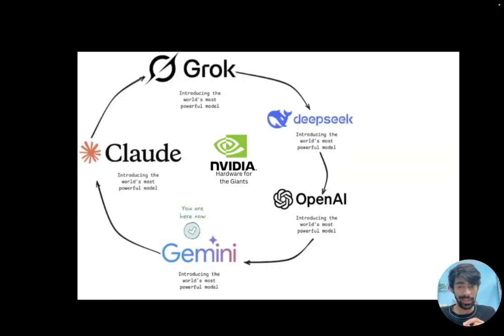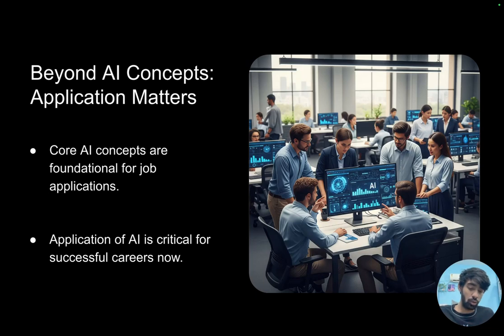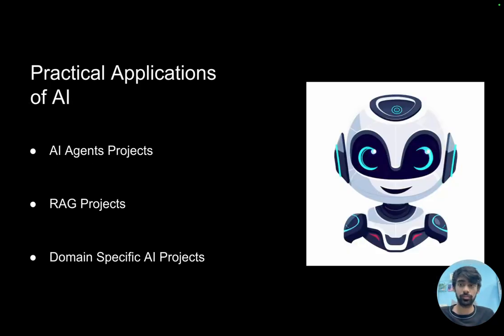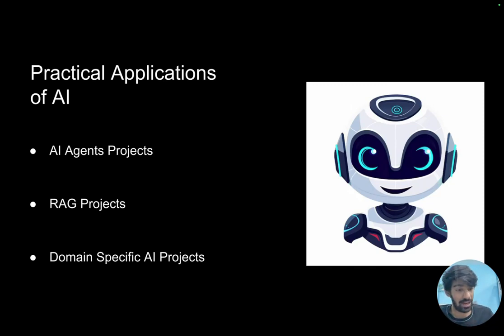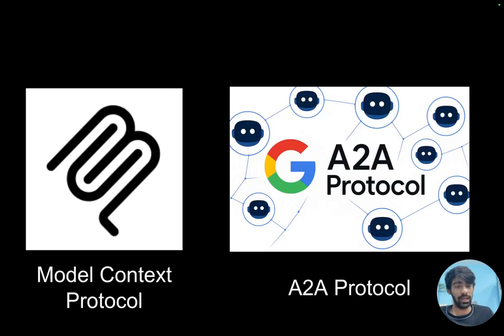AI Engineer in 2025